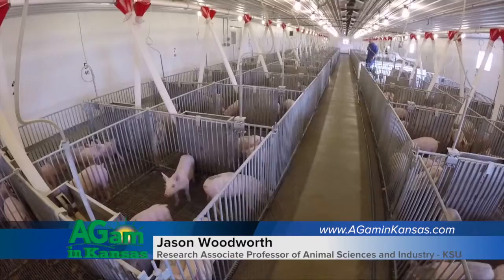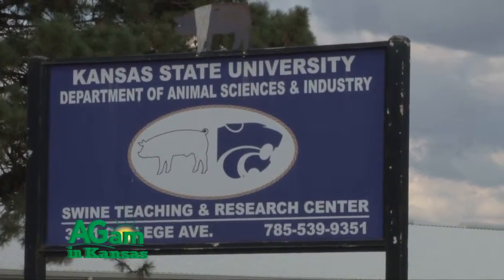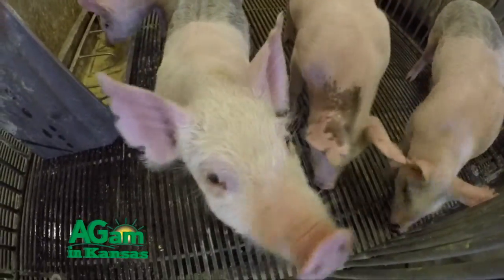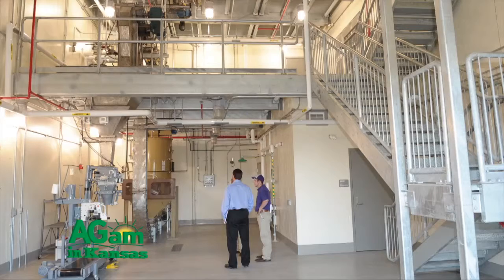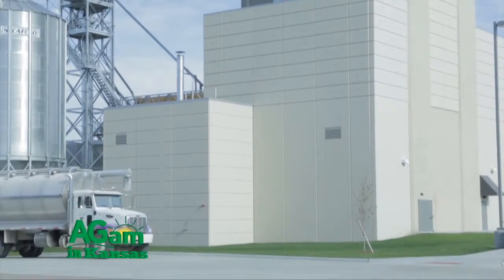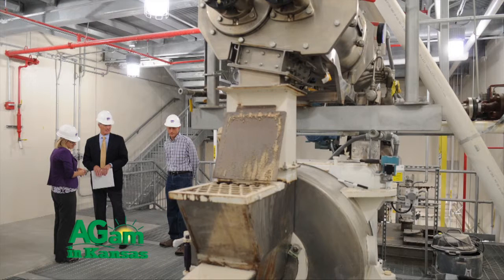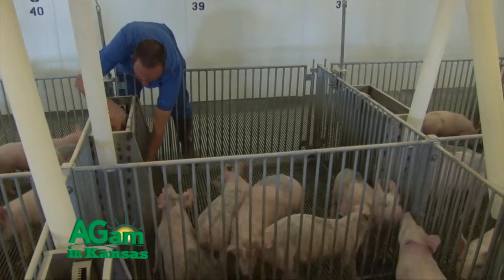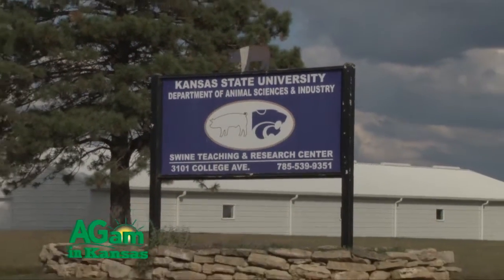AGam in Kansas - PEDV Update - Nov. 12, 2015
(Jason) We've been studying the porcine epidemic diarrhea virus for almost two years right now. PED is one of the few viruses that's been known to use feed or feed ingredients as a vehicle for transmission, whether within barns, or across barns or through a feed mill. And so the importance of feed biosecurity and feed biosecurity is of extreme importance for us. And so we conducted a series of studies at K-State all of them funded by the National Pork Boards. The first study that we did we determined the minimum infectious dose of PEDV that could be carried in a feed matrix. Now it's important to know the amount of PED that could be carried within a feed and still make pigs sick. And the really shocking finding from that study was that one gram of feces from a PED infected pig was enough to infect 500 tons of manufactured feed and then be able to make any pig that consumed that feed sick. And so, that's a really small amount of fecal material that can infect feed. After that we've conducted a couple studies looking at the pellet mill to be able to reduce or mitigate PED risk and we've found that as long as we're able to pellet feed at at least 130 degrees we can minimize the risk of PED transfer or minimize the risk of PED infectivity in the pigs. And that's really important because pellet mills is a common piece of equipment found in a lot of different feed mills, specifically commercial feed mills. And so by being able to use pelleting technology they can quickly implement a mitigation strategy to help minimize again the risk of PED transfer. A lot of the work that we did was only able to happen because of the Cargill Feed Safety Research Center there that's in our new feed mill here at K-State. And that facility is basically a four-story PSL, level two facility, where we can go in and actually inoculate feed with PED virus, but be able to have it all contained and have a decontamination program in place where we can kill that virus and basically have zero risk after the study's done of having it accidentally transferred to any of the pigs around the area. If it was not for that facility that we have here at K-State, we would not have been able to do this research. It's the only facility like that in the world where this research can be done. And the equipment that's inside is very similar to that that you'd find in the commercial mill. And so it has direct application then to what we can do out in the swine industry. We've done some other studies where we've looked at feeds sequencing as a way to minimize the cross contamination risk with PED, if it's inoculated, or if it's introduced into a feed mill. And indeed feed sequencing, through the feed mill is an important step to be able to prevent the contamination, the cross contamination and be able to help better control, or minimize the risk of PED infected feed being transferred to the production system, such as the sow feed or the first nursery pig feeds. The subsequent studies that we're doing right now, we're following up on potential feed additives or chemical treatments that can be used as ways to kill the virus while it's in the feed. We've really focused on that area because of the strong grain science and feed science program that we have here at Kansas State University, as well as the strong swine nutrition right here. So, marrying both programs together, also working with partners in the K-State Vet Diagnostic Lab, the Iowa State University Vet Diagnostic Lab, we've been able to form a really strong team on PED infectivity and its association with feed and feed ingredients.